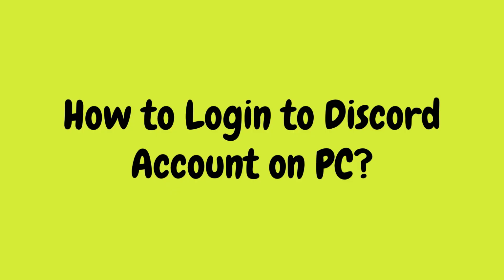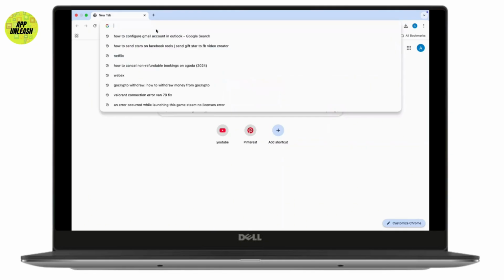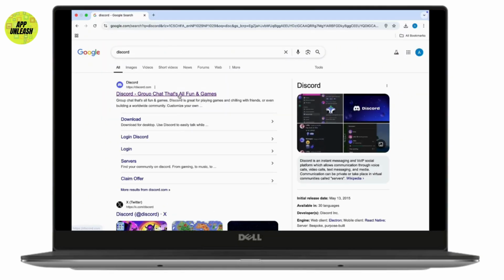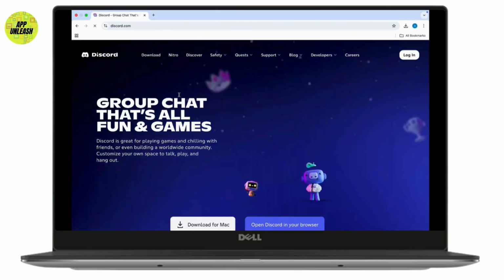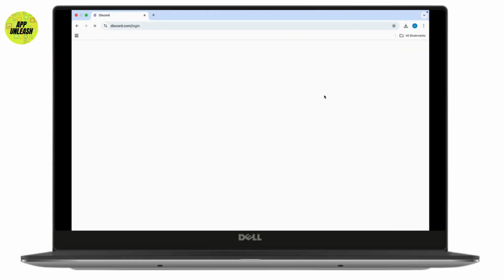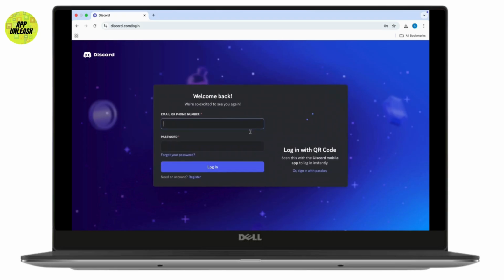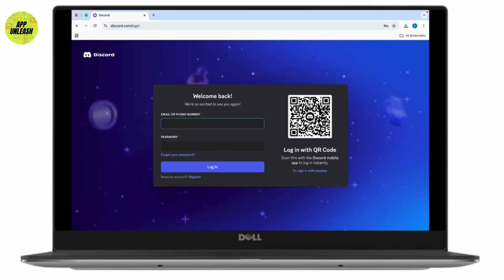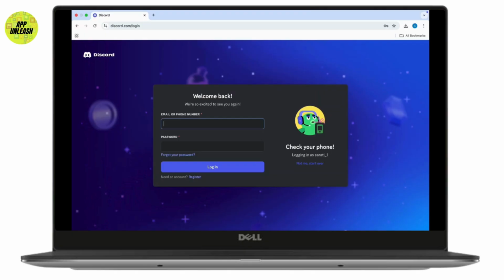How to Login to Discord Account on PC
How to Login to Discord Account on PC (2025)! Want to log in to your Discord account on your computer? This video will guide you through the steps on how to login to your Discord account on PC quickly and easily. Whether you're asking, "How do I log in to Discord on my computer?" or need help accessing your account, this tutorial has you covered. Learn how to use your email or QR code to log in and start chatting with friends or managing your server. Watch now to see how you can log in to your Discord account on PC today!

Timestamps:

00:00 How to Login to Discord Account on PC
00:10 How Do I Log in to Discord on My Computer?